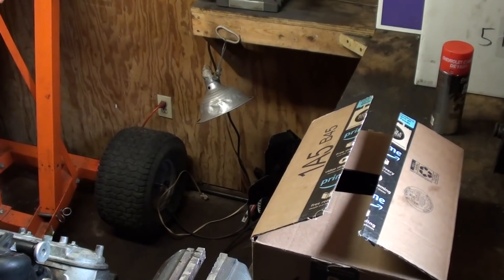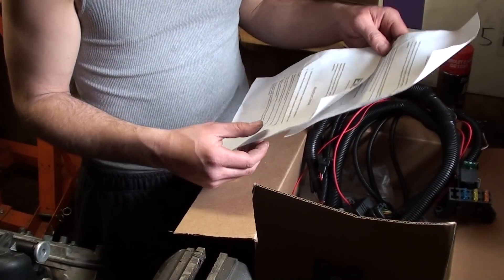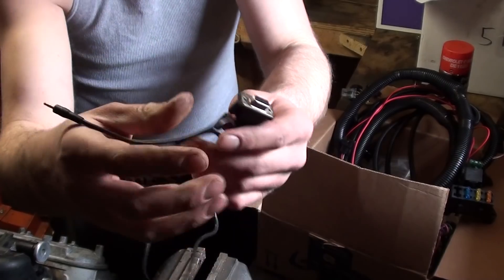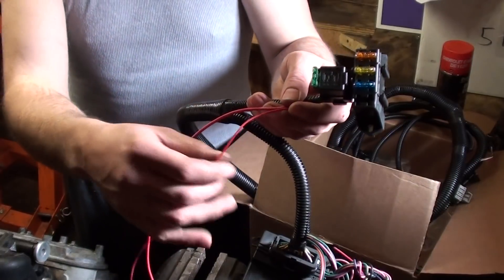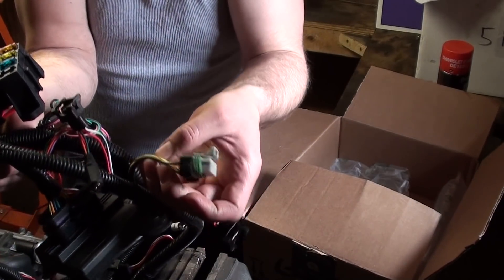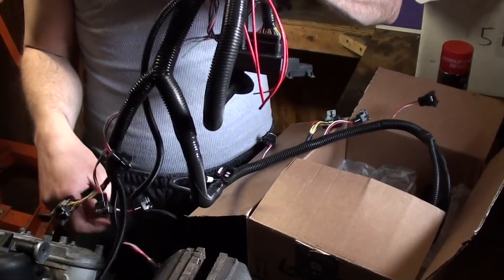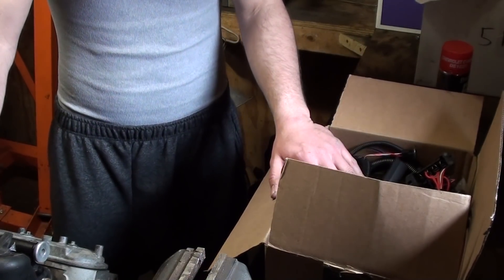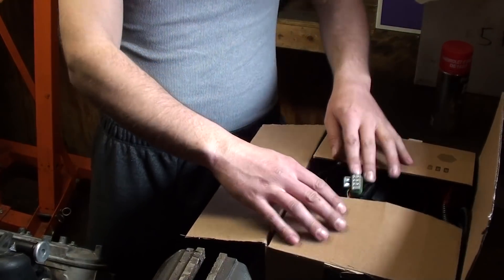EFI Source Microsquirt LS1 24x description and overview DIRT CHEAP FUEL INJECTION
From the makers of MEGASQUIRT I scored a Microsquirt LS1 plug and play setup for our 4.8 LR4 Cutlass project. Normally it sells for $795 but I found it on eBay barely used for $550. I couldn't pass it up. This setup comes preloaded with a base tune to get the engine running. The injector plugs are for the EV1 Style injectors so you'll need adapter harnesses (cheap) if you want your Delphi Mini (micro) injectors to work easily. Not a big deal.

Each wire is labeled accordingly to what sensor it goes to. This setup is a great way to get your feet wet in the world of EFI.